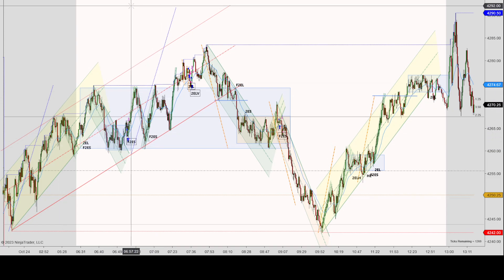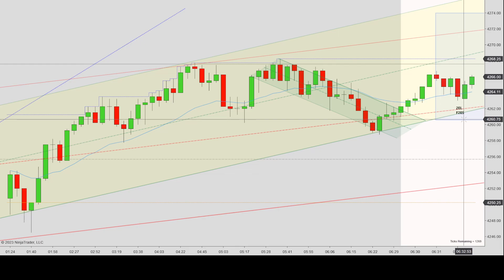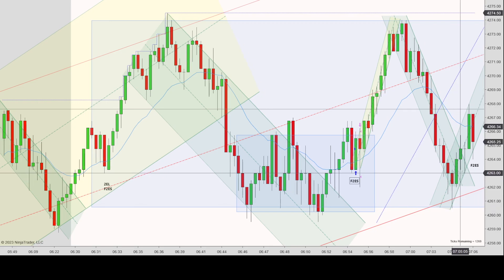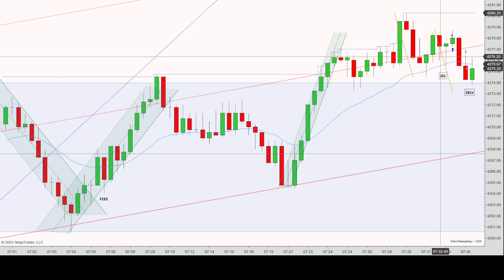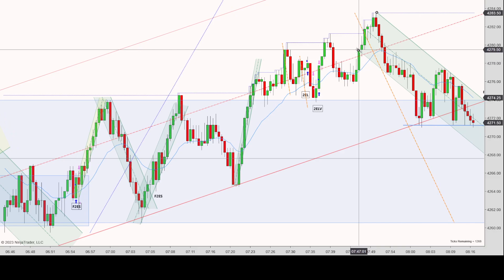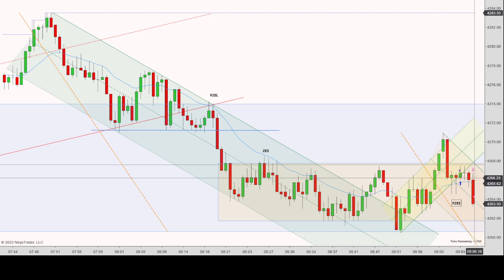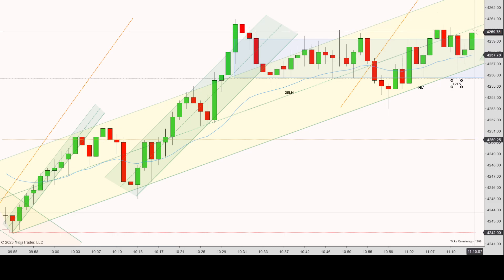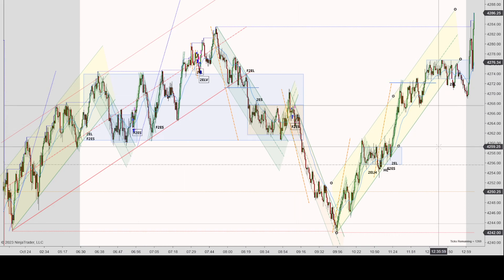Price Action Trading, (NinjaTrader, 10/24/23), ES, 2W/2L, Slow Rally to 2 Leg Selloff to 2 Leg Rally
Prices rallied in a congested trading range then sold off in two legs and then rallied in two legs again finally closing near the open. I took four trades today with two wins and two losses. I got trapped in my red trades and one green trade wasn't a good setup.

OPEN - 4261.75
HIGH - 4290.50
LOW - 4242.00
CLOSE - 4271.25

How obvious was the price action - Price action was a little more difficult today. I had trouble getting into the proper mental flow to see price action correctly.

Potential market moving news - Flash Manufacturing PMI and Flash Services PMI (6:45AM PST)

6:32AM (1:41) 2EL & F2ES, EMA is holding, enough room to the high, area is congested.
6:55AM (3:23) Trade 1 (G) F2ES, waited for break above to confirm, this was a risky trade due to the bar size risk. Was fortunate to get a good fill so exit was right near high of signal bar.
7:06AM (5:25) F2ES, after close of the trigger bar, entry would be placed right at EMA to more to reduce risk due to size of the bar. Could also have waited for the break above the trigger bar, but then it feels late in the setup.
7:33AM (6:49) Trade 2 (R) 2EL, bounce off EMA, good signal bar, looking for a quick scalp.
7:36AM (7:50) Trade 3 (G) 2ELV, visual 2EL, bounce off top the range. Riskier trade, a bit emotional and thinking prices would still move up. Should’ve skipped this trade.
8:21AM (10:06) F2EL, rejection by top of the green down channel, rejection by EMA, potential top of range, but prices have been dwelling outside for some time. Con - not two clear legs on the push down, two bullish attempts was in an area of congestion making the 2EL look muddled, prices coming into area of support with no room to scalp.
8:26AM (11:25) Possible Trade 2ES, rejection by EMA, coming into area of resistance, good signal bar.
9:02AM (12:09) Trade 4 (R) F2ES, EMA holding, close above. Hindsight – risky trade since prices near top of range, with small overshoot of the yellow up channel there could be corresponding push to other side, bad signal bar and inside bar. Should’ve skipped.
10:38AM (14:36) 2EL, hidden 2EL, after overshoot of the green up channel prices made a symmetrical overshoot and bounce off EMA
11:05AM (15:10) Possible Trade HL, confirmation of the 2EL, coming up from bounce off range and previous bounce off bottom of yellow up channel, just enough rom for a scalp before the high.
11:22AM (15:42) Possible Trade 2EL, bounce off bottom of yellow up channel, top of range is not holding, would skip the bearish red signal bar and skip the trigger bar with entry after close of the hammer bar.
12:51PM (16:11) 2EL, good signal bar, bottom of the range, coming from FBO and moving back into the yellow up channel. Too late in day to take this trade.